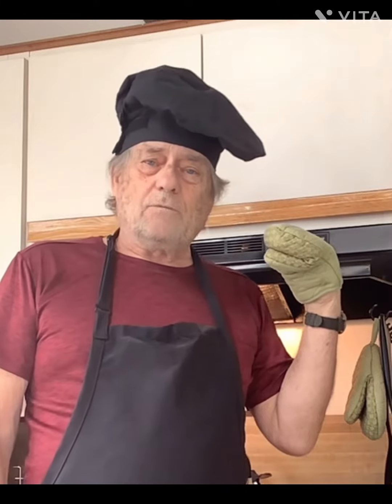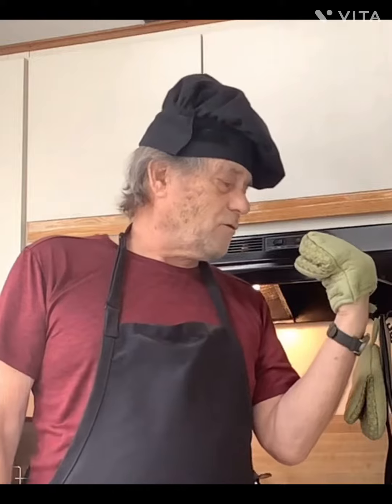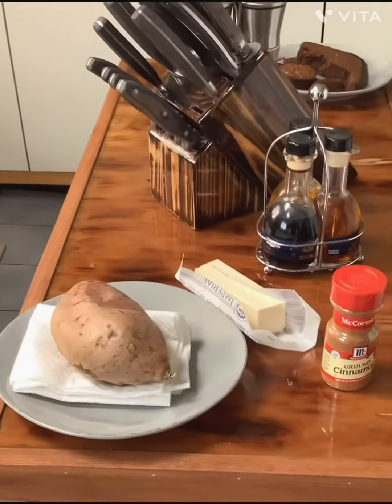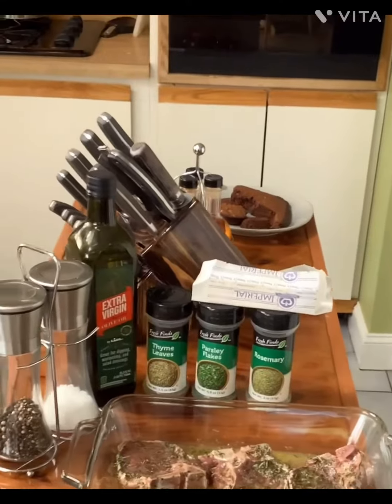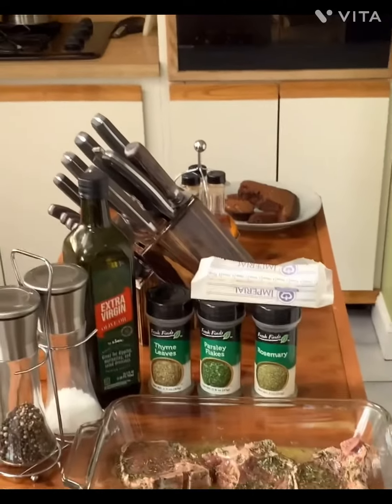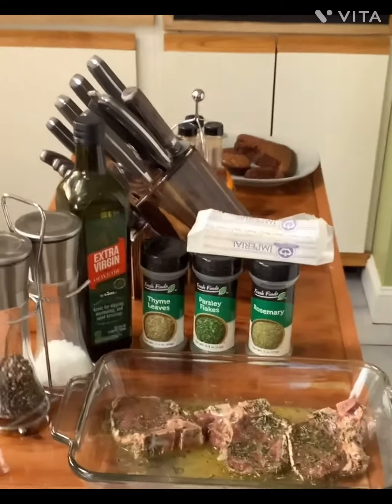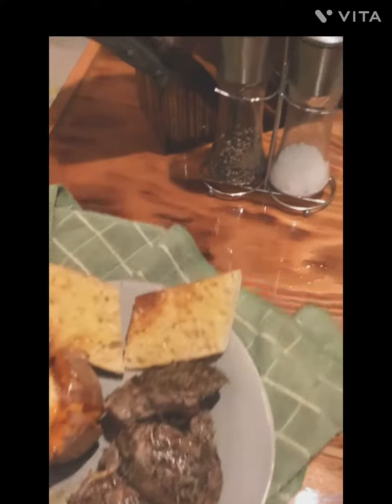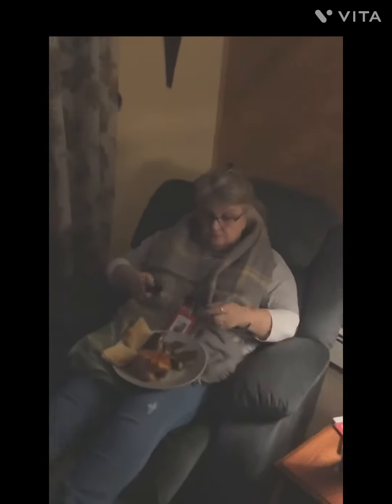Cooking with Bigburv😂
Henry cooks Jill special (lamb chops)👍🏼￼